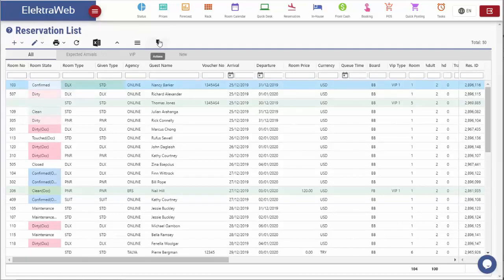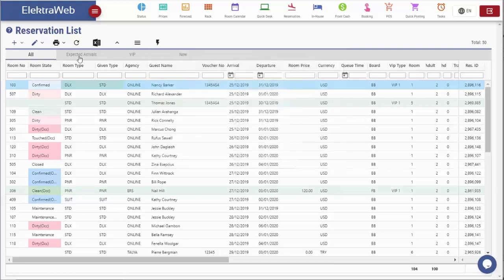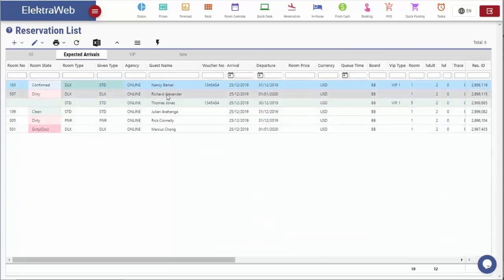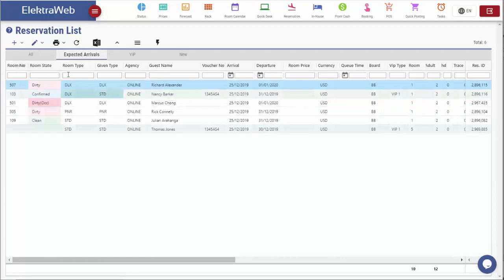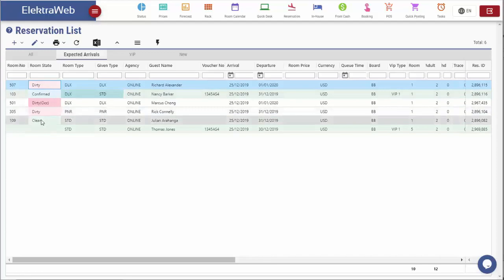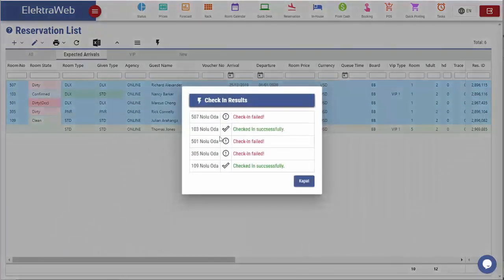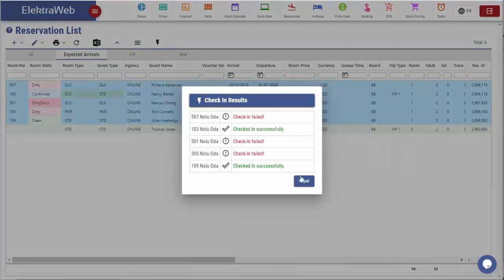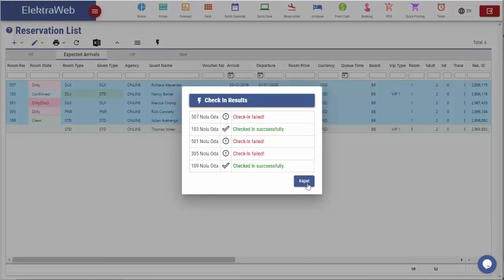How to do Check-in from Reservation List?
See how you can do the check-in for one or multiple reservation records from Reservation List